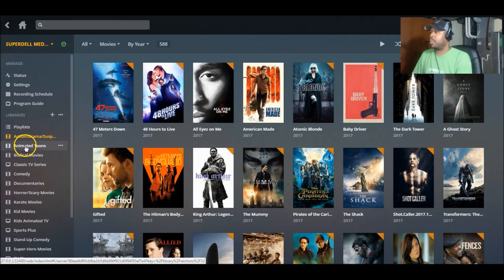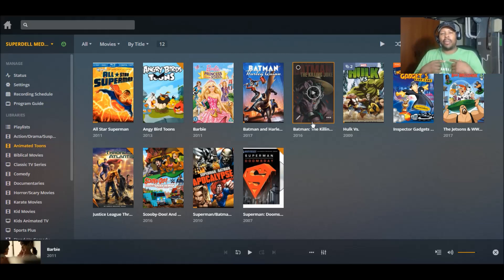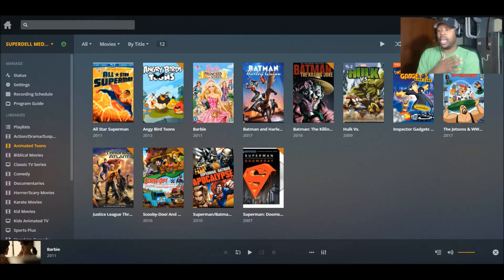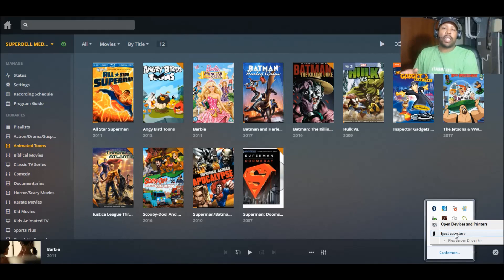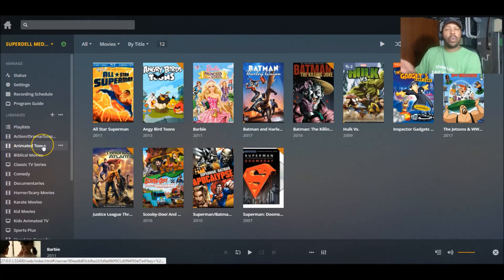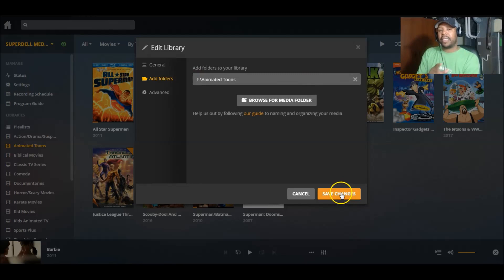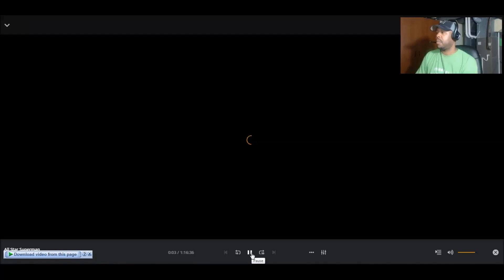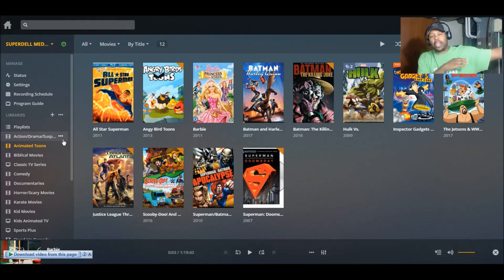Plex Playback Error Fix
If you're having issues playing your videos in Plex you may want to try these steps. This is a known issue inside of Plex using external hard drives.